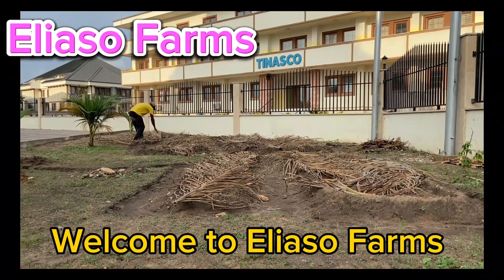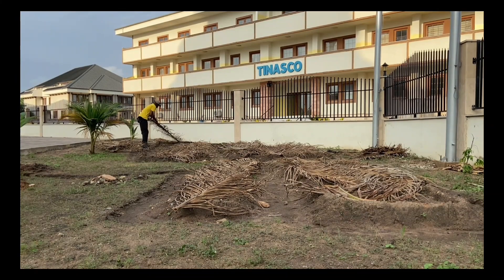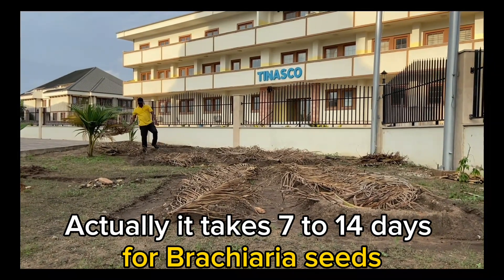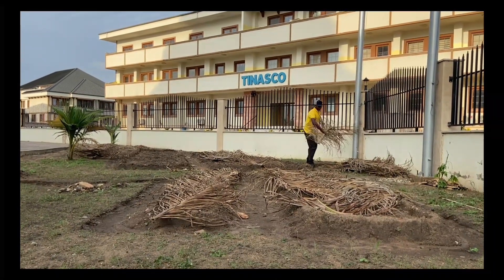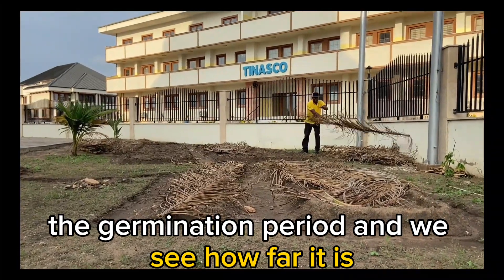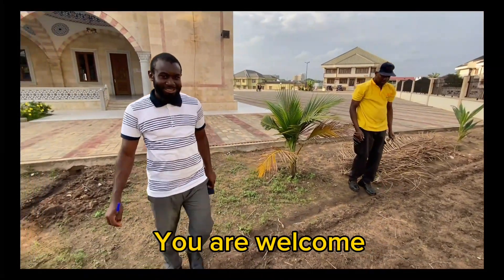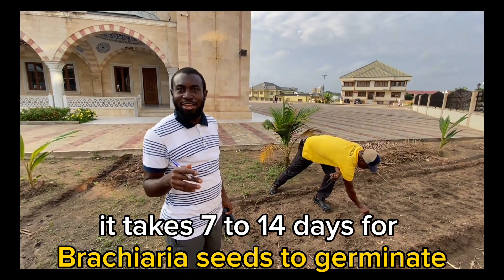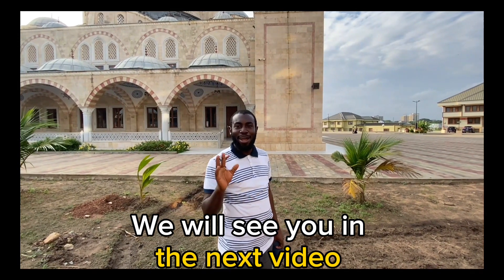Week 1: How To Grow Brachiaria Grass. The Best Feed For Livestock Farming.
In this video, l showed how Brachiaria seeds are growing or germinating after 1st week of nursery.